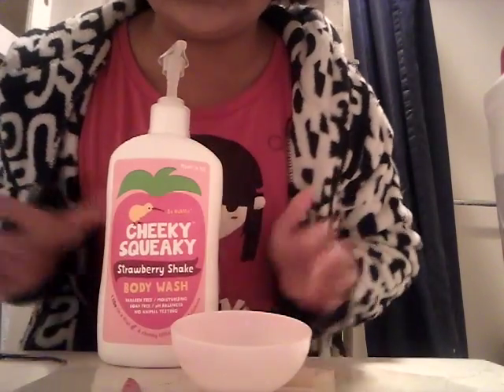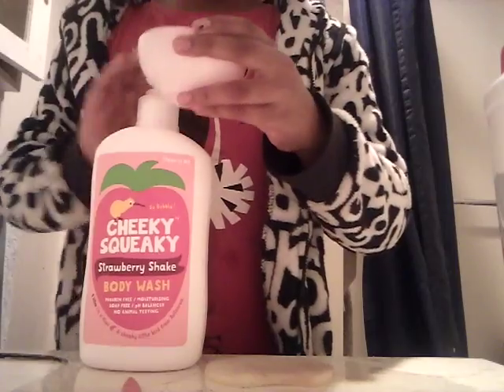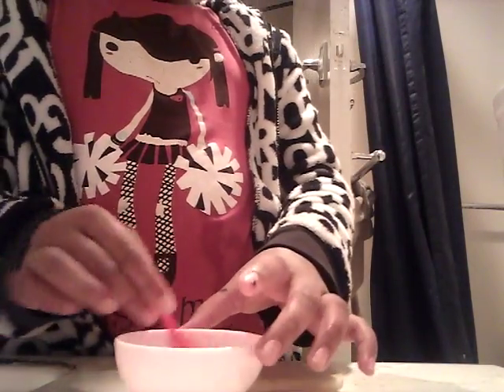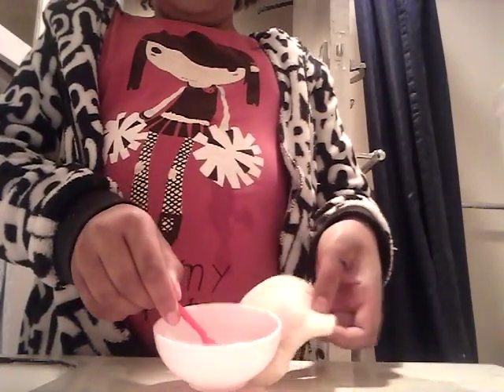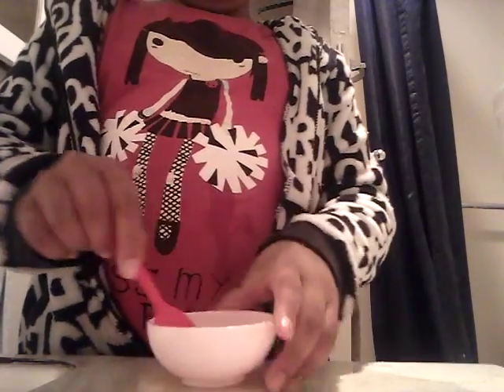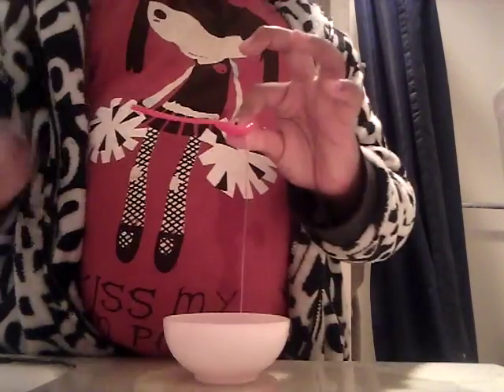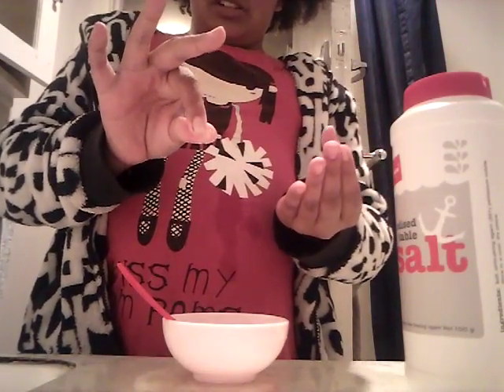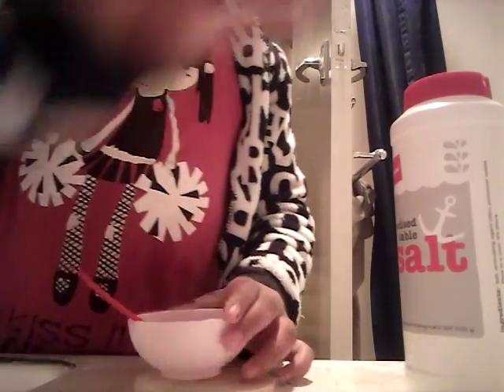DIY slime with soap